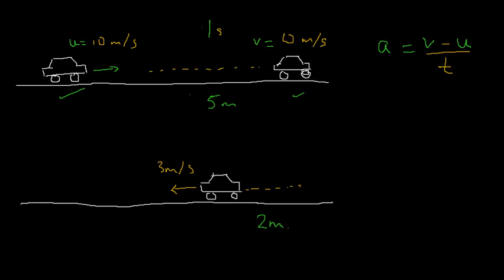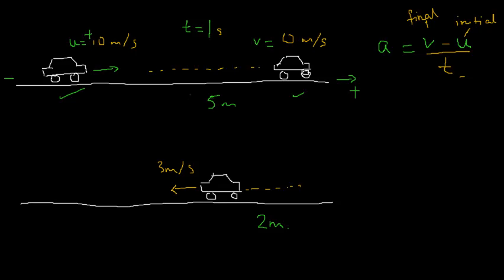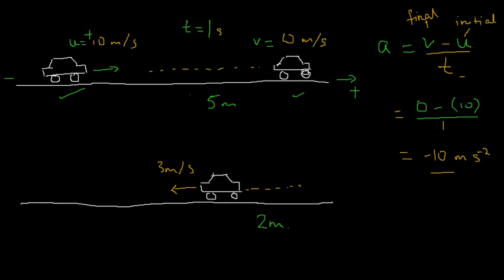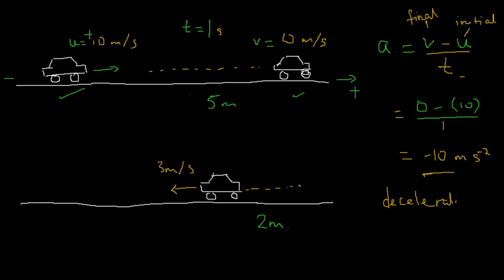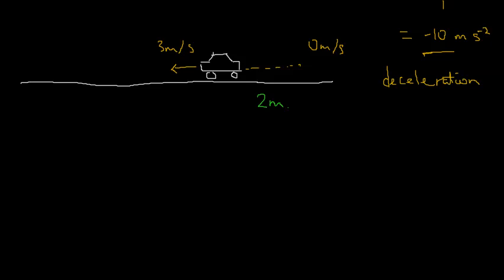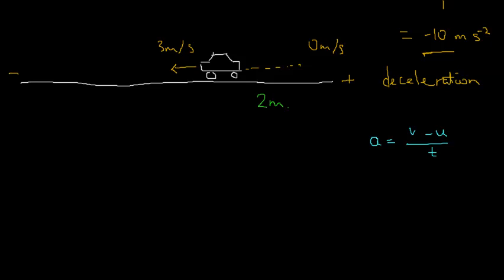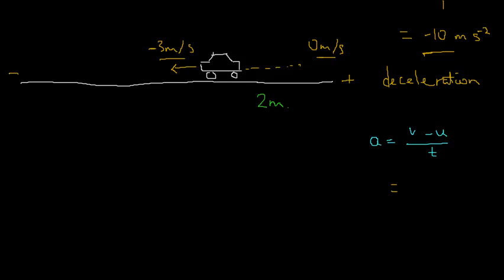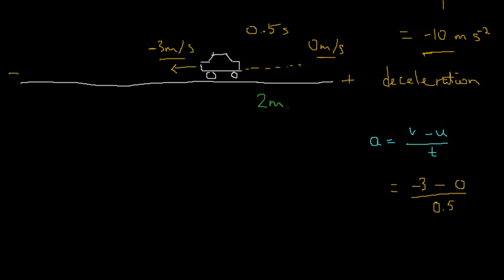014 velocity, acceleration 2